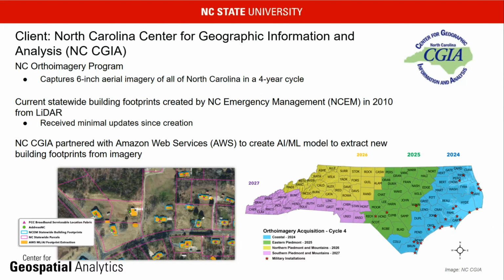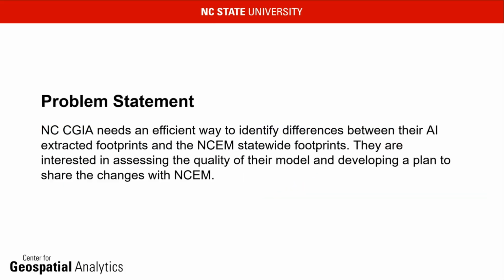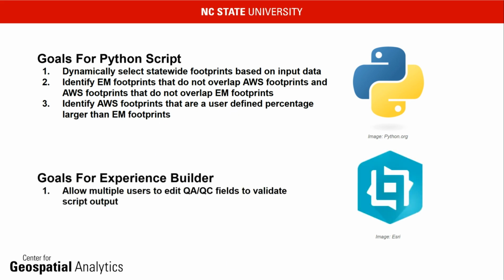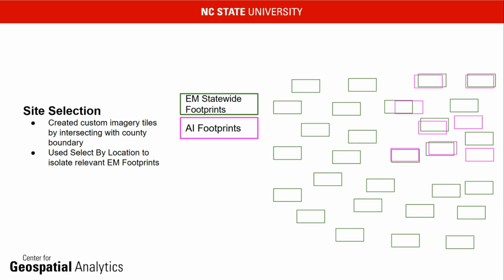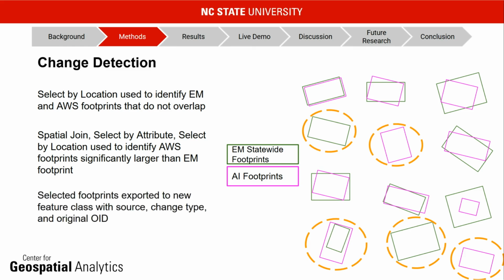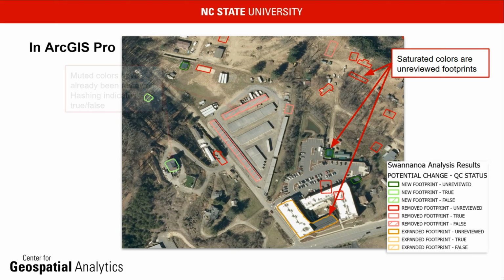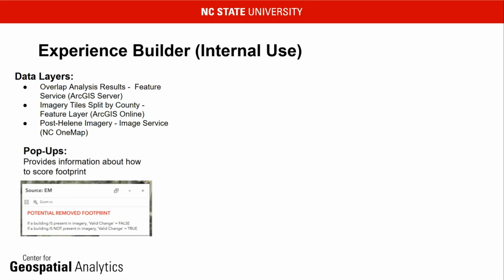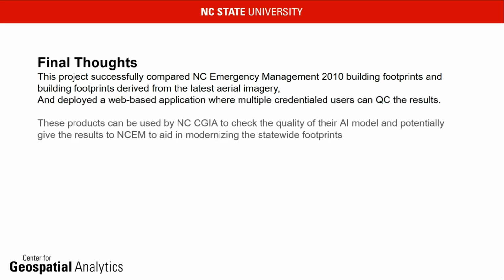NC State MGIST Capstone Short - Daniel Turner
Quick video of my capstone